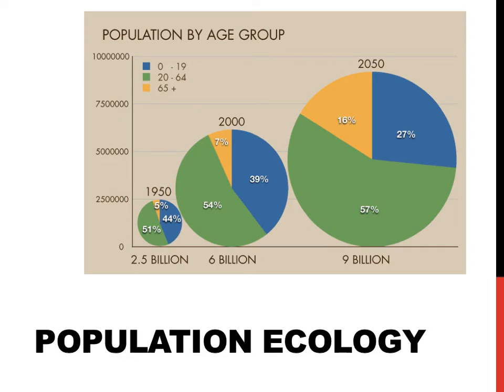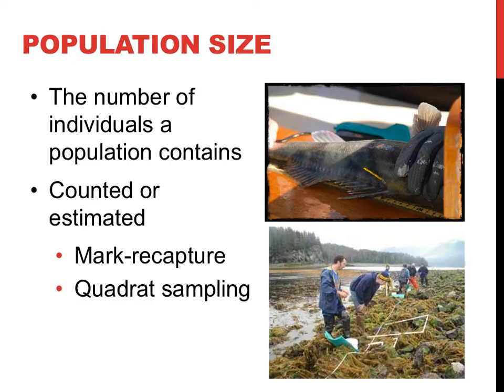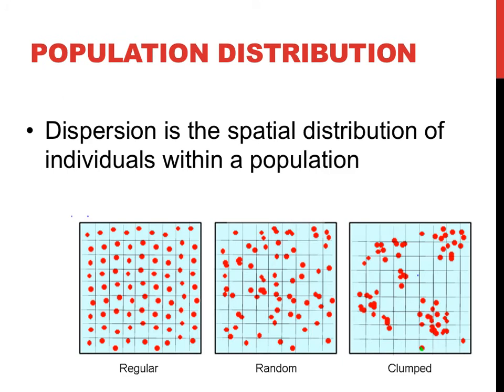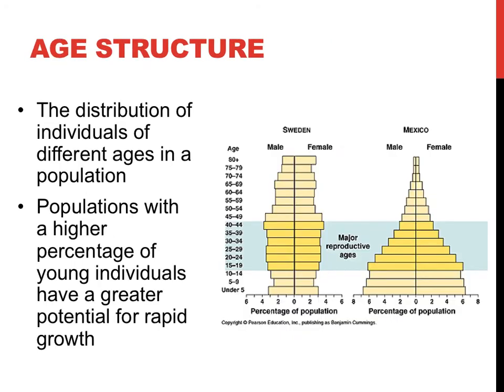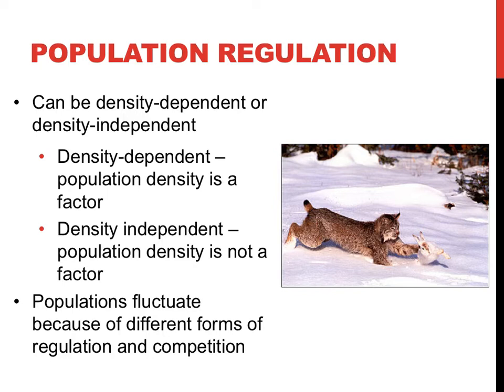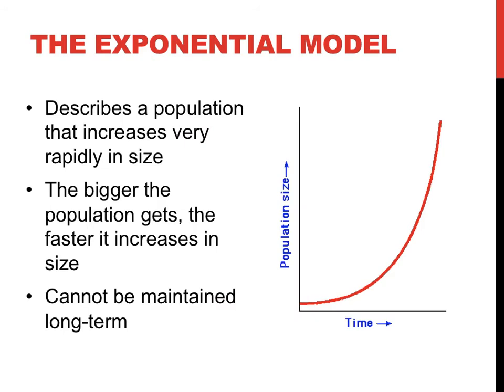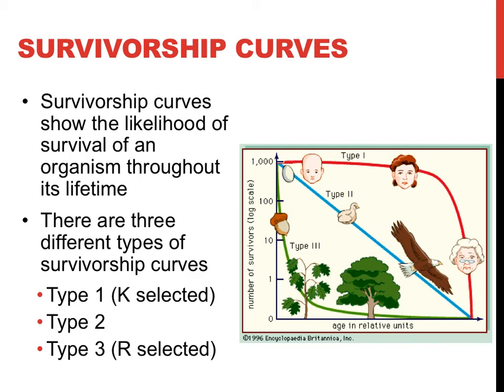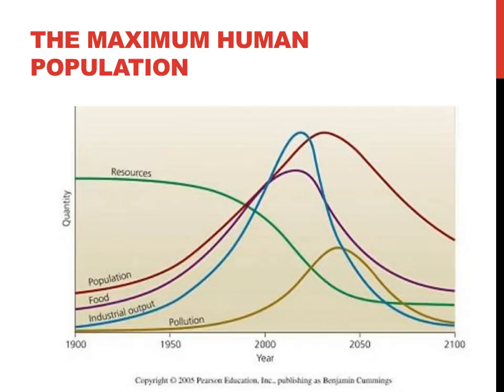Population ecology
This video provides an overview of the population level of ecology.  A population is all of the members of one species that live in one place at a particular time.  This video will focus on characteristics of populations and how they change over time.